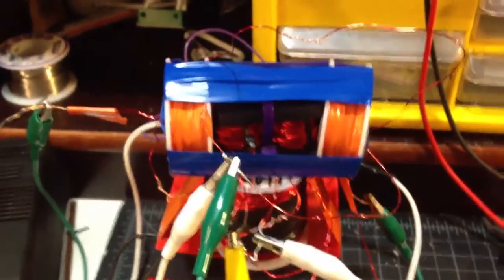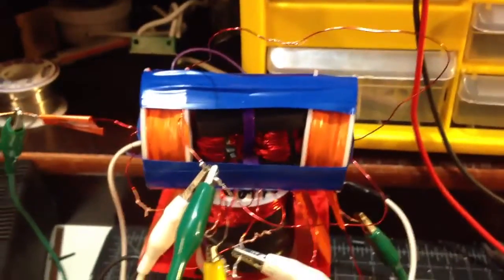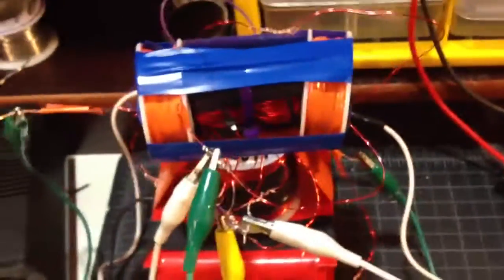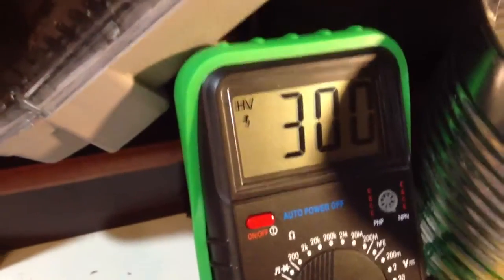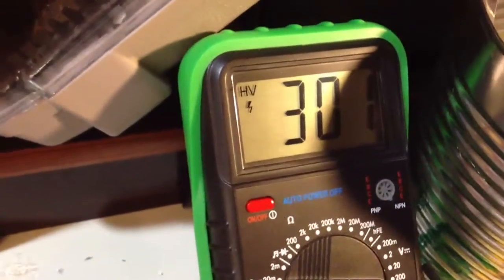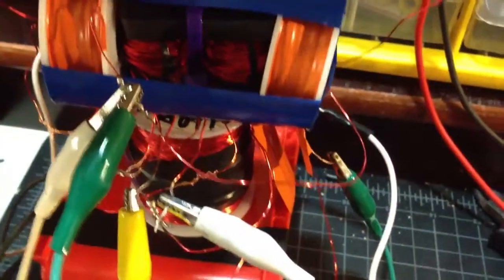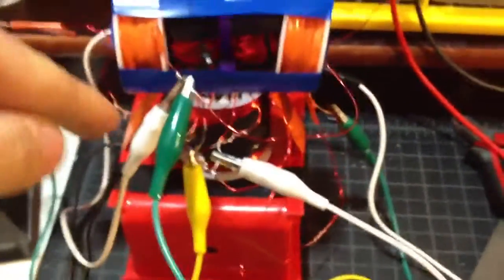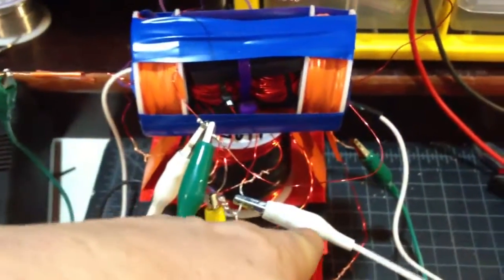Mini VTA ?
This video is of a coil wound a-la "Sparky" Floyd Sweet using 2 conditioned Barium Ferrite magnets  and bifilar windings. The input is from a 12 volt supply into a resonant circuit and the output on the volt meter is reading over 300 volts.

Just as a disclaimer I am in no way implying over-unity. I am merely sharing my findings.